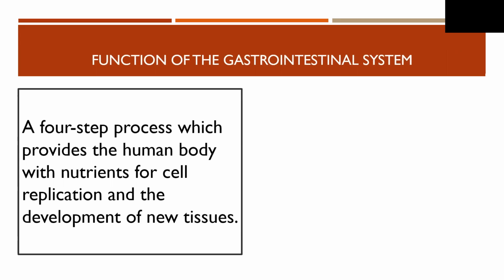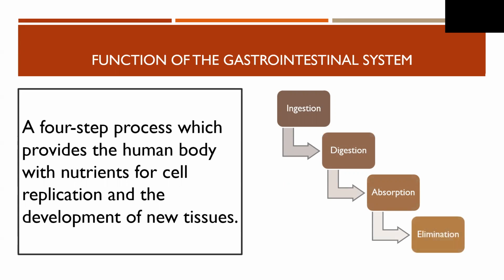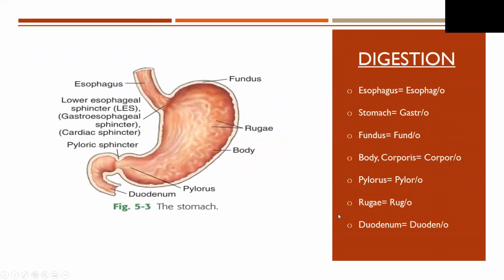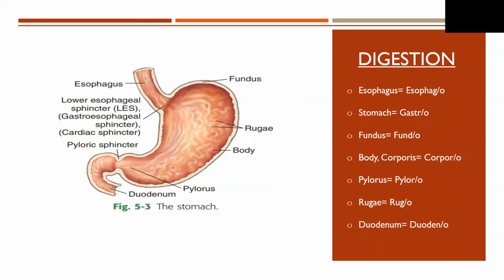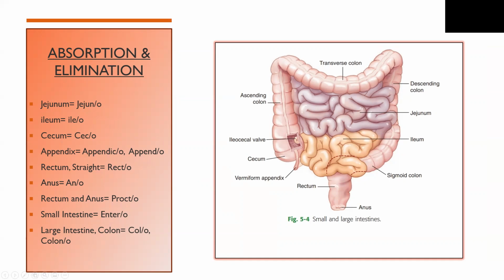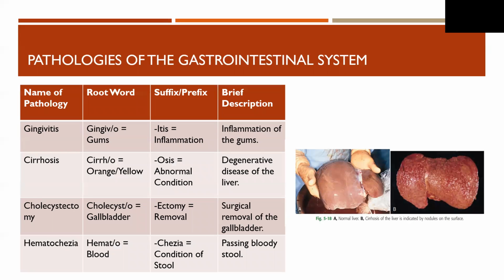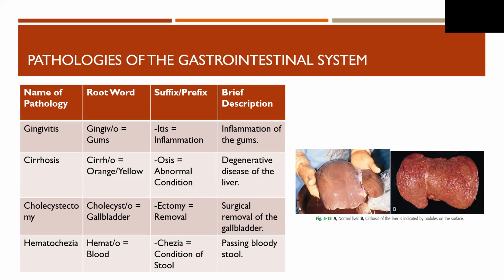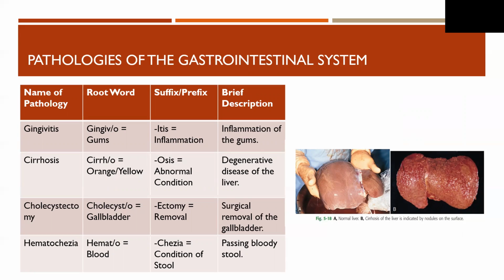The Gastrointestinal System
A project done for school.